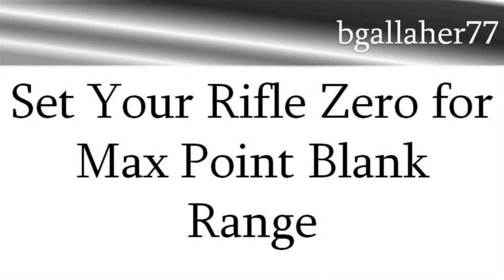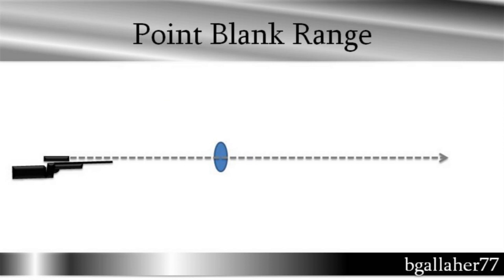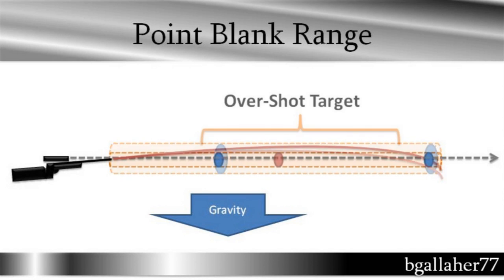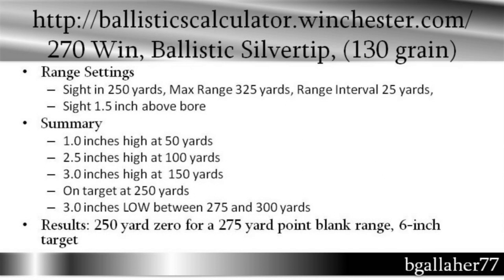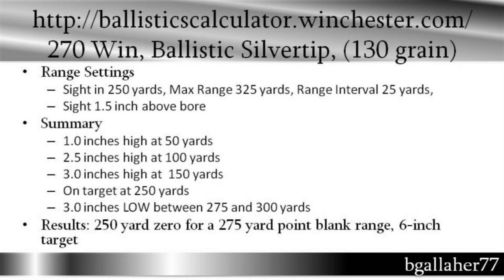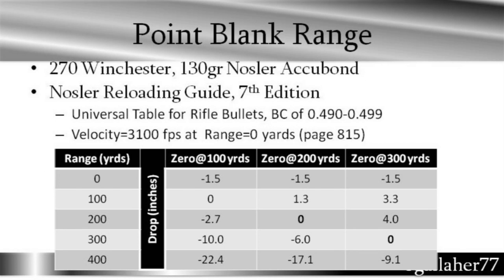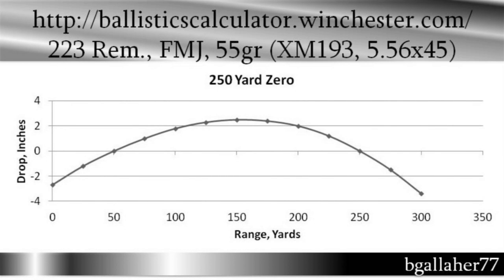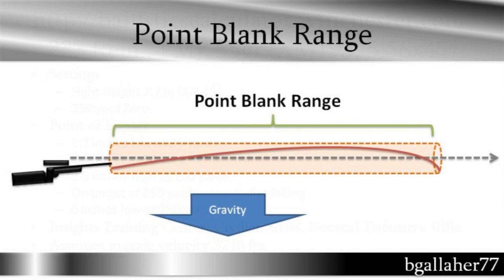Set Your Rifle Zero for Max Point Blank Range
Point Blank Range is the range you can shoot line-of-site and hit a target of a given size. This video discusses what point blank range is and how to find a zero for your rifle to get the maximum point blank range.

Point Blank Range Explained 0:53
How to find the zero 2:35